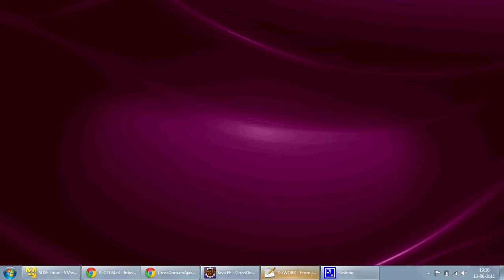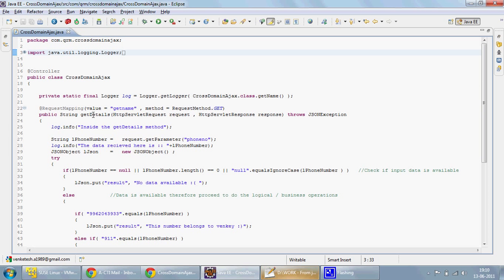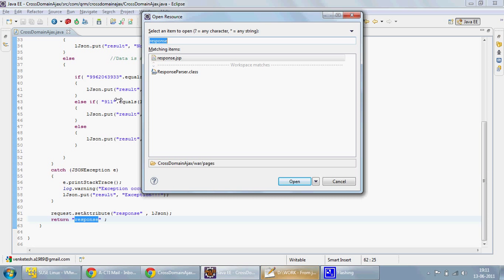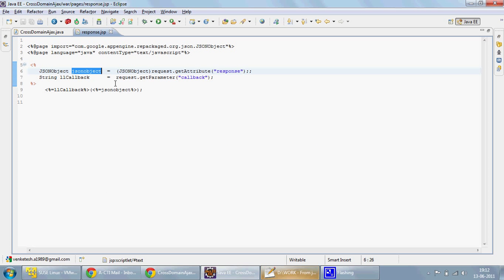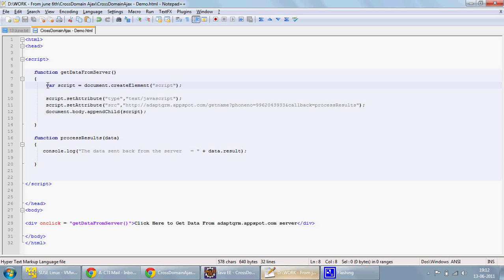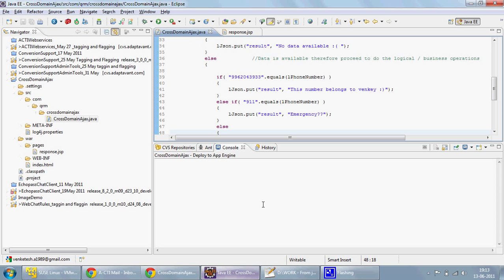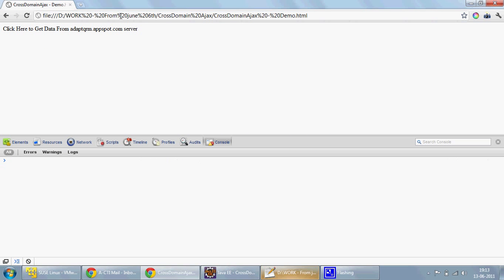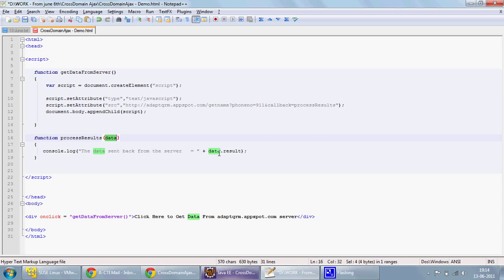JSONP Callback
This video demonstrates the usage of JSONP callback . Which facilitates cross domain ajax calls.